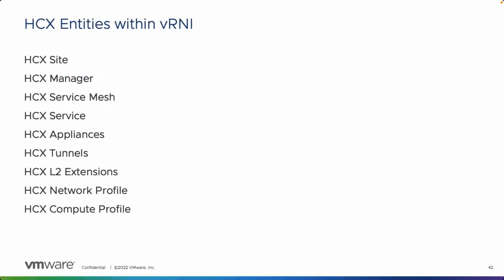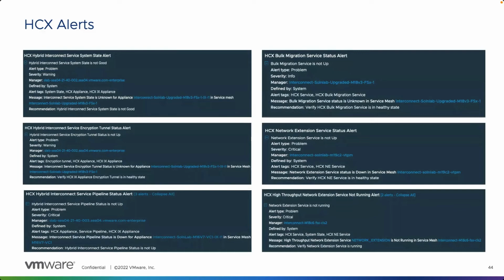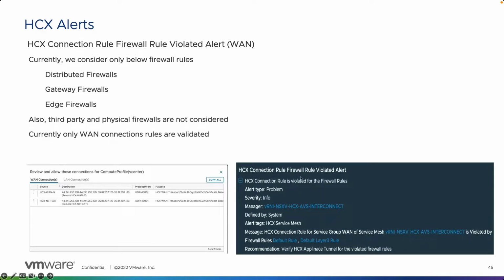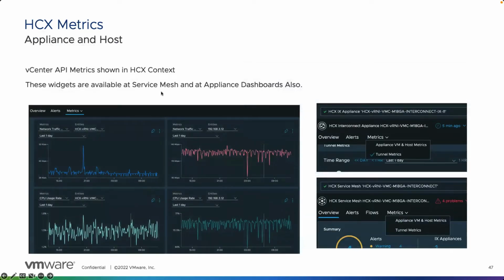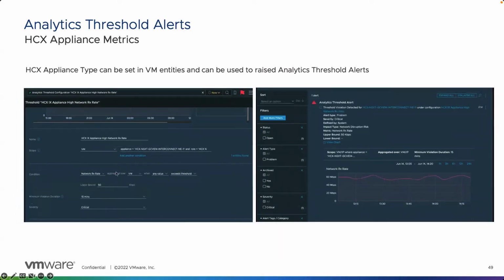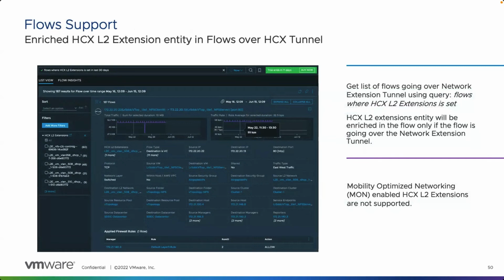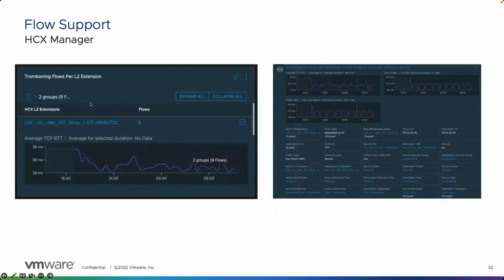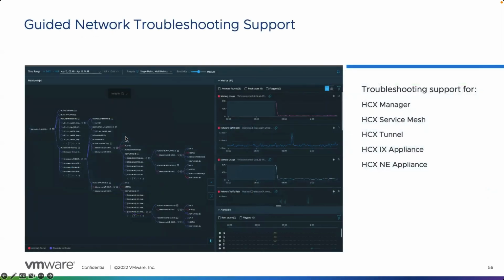vRNI U 2022 HCX Part 2 Section 6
vRealize Network Insight and HCX